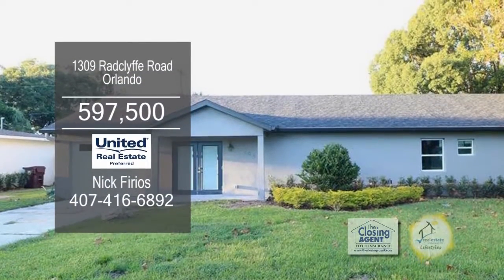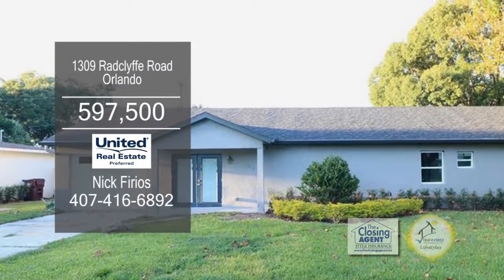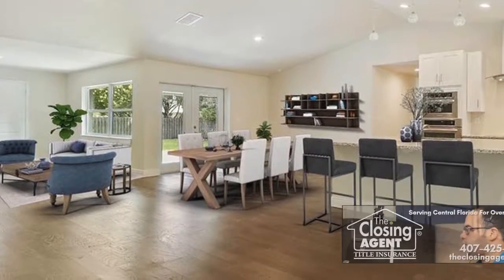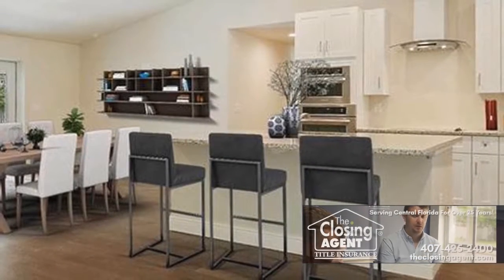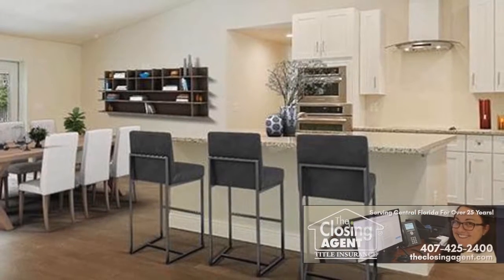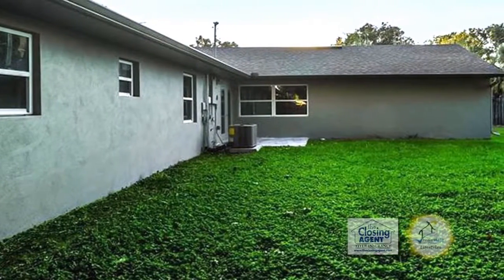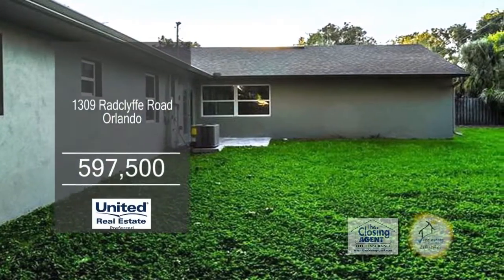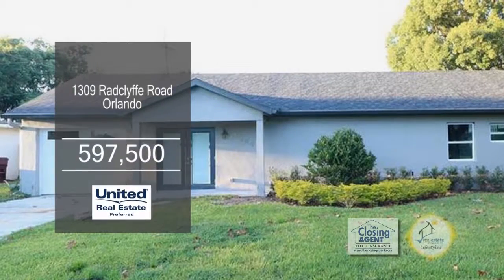1309 Radclyffe Road Nick Firios Real Estate Showas TV Lifestyles